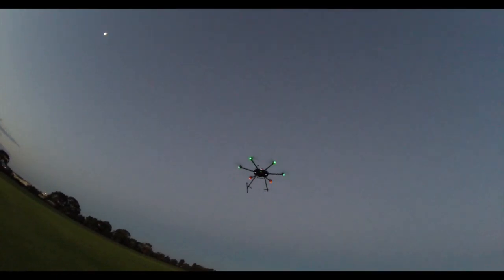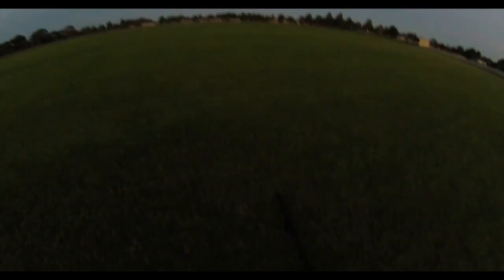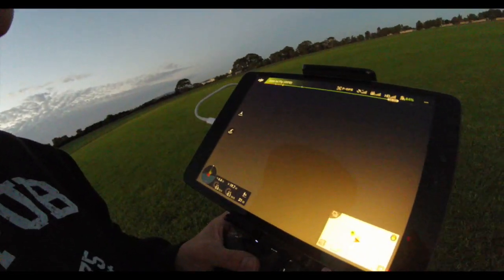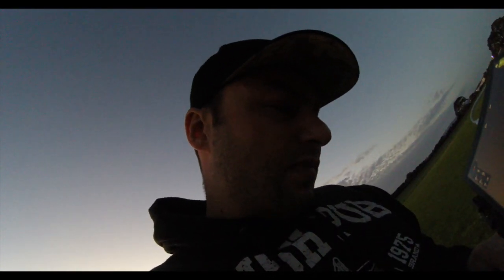MATRICE 600 first flight and almost crash.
first flight was going incredibly well. i was going pretty hard on the sticks and was flying in heavy wind (not ideal for a maidan flight)

after about 10 mins in the flying into the wind the whole machine flipped twice vertically about 20m up and i quickly took my hands off the stix and it regained control about 3 meters off the ground!! LUCKY!!! i have no idea yet as to WHY it happened but at this point im guessing it had no weight on the machine and it was very windy so it tipped it over.  the machine worked perfectly for the rest of the battery. i got about 50 mins flight time with no load